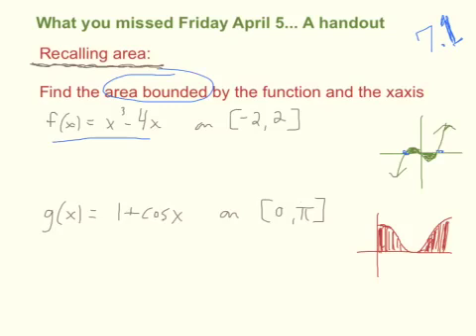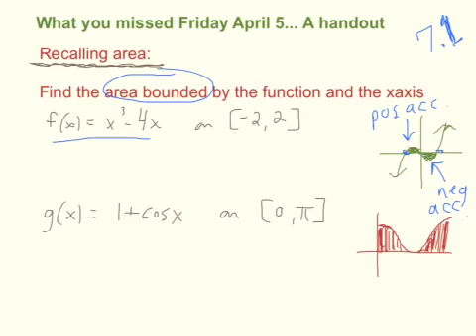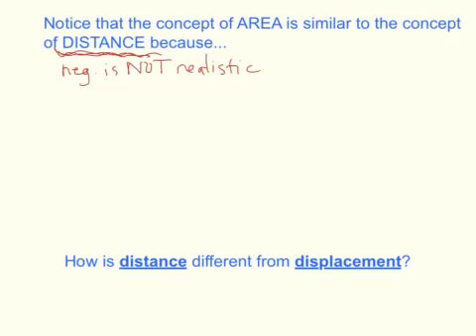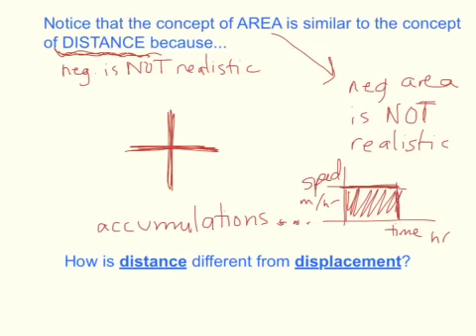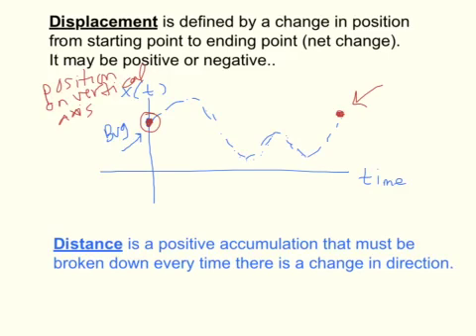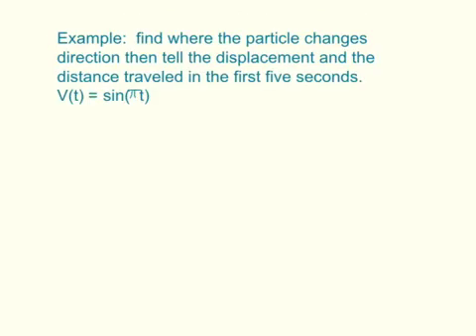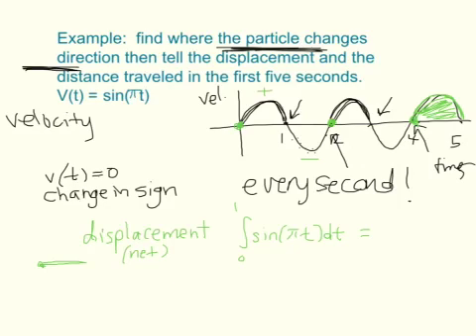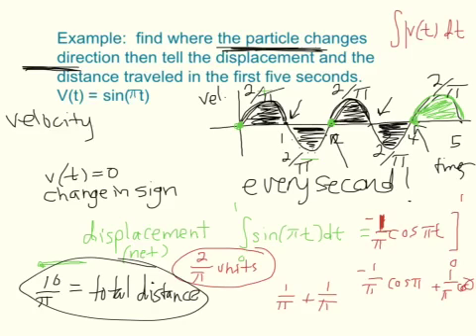Distance and displacement by Mrs. D